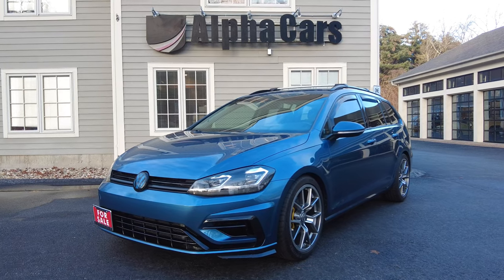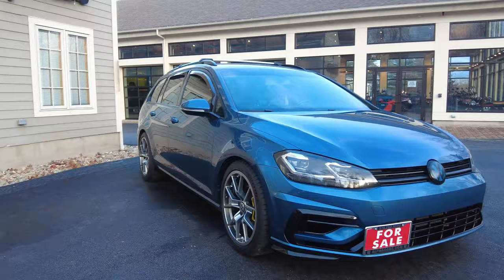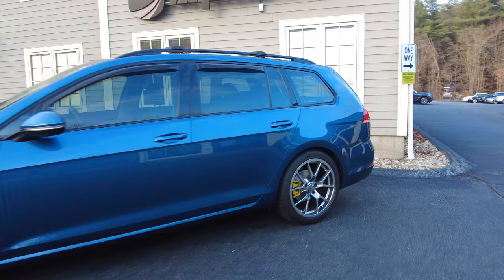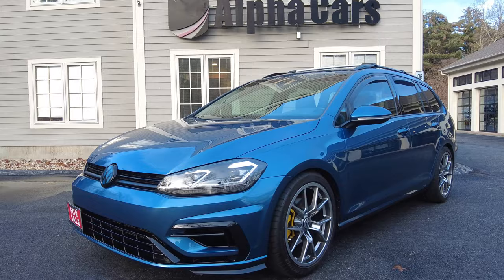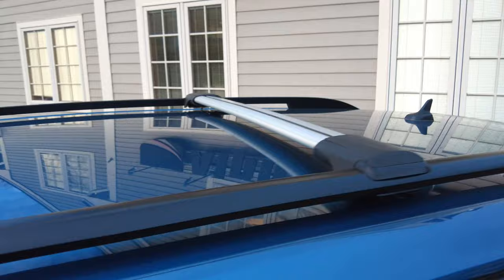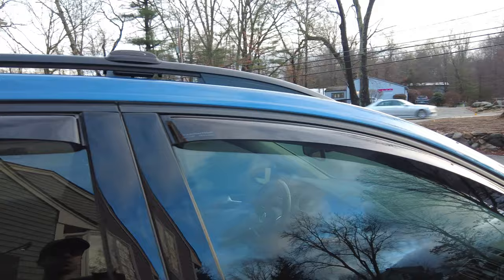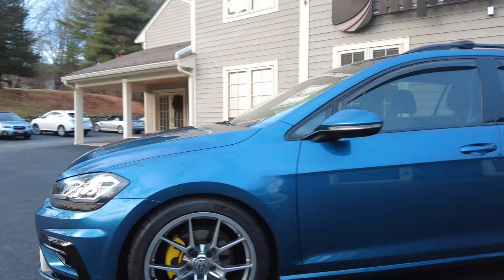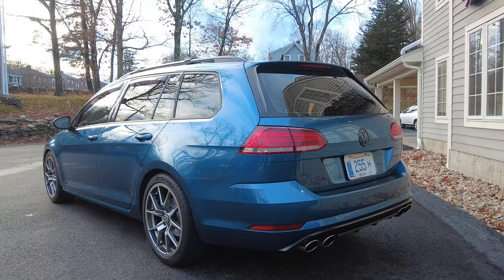Ultra Rare VW Golf SportWagen 4Motion 6-Speed w/ $12K in Mods | An Enthusiast's Dream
This ultra-rare 2019 Volkswagen Golf Sportwagen 1.8T 4-Motion (AWD) with a rare 6-speed manual transmission has been upgraded with factory-fashioned improvements to make the US wagon look and feel like the Golf R Estate, the ultimate turbo AWD wagon that was never sold in the USA, and to enhance the handling, performance, and comfort of an already impressive vehicle. It took over sixty passion-for-perfection hours of skilled labor and over $12,000 in OE and OEM parts from the US and Germany to achieve the goal. The implementation is a piece of art!

In addition to the multi-stage paint correction and the ceramic coating, meticulous maintenance was always performed, as noted in the service history below. Many original parts are included with the vehicle, including the front bumper, headlights, suspension, intake, original rims with tires, steel wheels with winter tires, and much more. The Neuspeed wheels currently on the vehicle are in impeccable condition and have Michelin Pilot Super Sport 4S, one of the best high-performance summer tires available.

Use the link below to view our detailed listing, where you will find up-to-date pricing and availability!

*ALPHACARS & MOTORCYCLES*
2019 Volkswagen Golf SportWagen S 4Motion 6-Speed

*VIDEO CHAPTERS*
  0:00 Who Does This VW Wagon Appeal To?
  3:37 Factory Options & Owner History
  4:59 Exterior Condition & Tasteful Modifications
10:29 Cargo Space
12:44 Factory VW Alltrack Skidplate
13:42 Interior Second Row Features & Condition
16:03 Interior First Row Features & Condition
22:20 Engine Compartment
23:59 Road Test
32:57 Underbody

*OUR LOCATIONS*
AlphaCars & Motorcycles (Boxborough)
649 Massachusetts Ave, Boxborough, MA 01719

178 Great Road, Acton, MA 01720

116 Main Street, Spencer, MA 01562